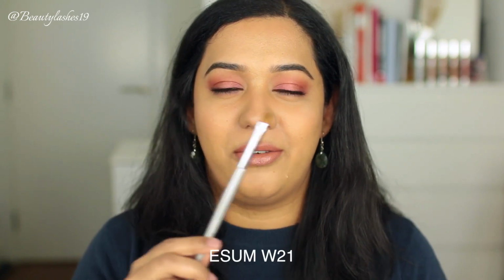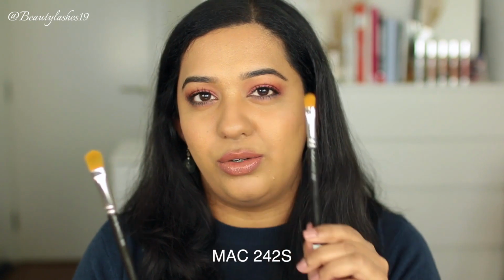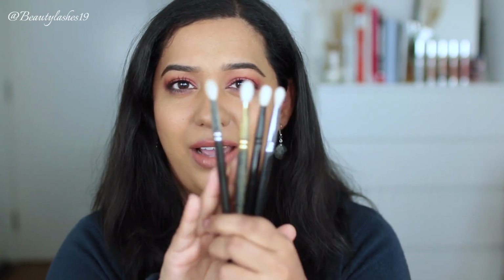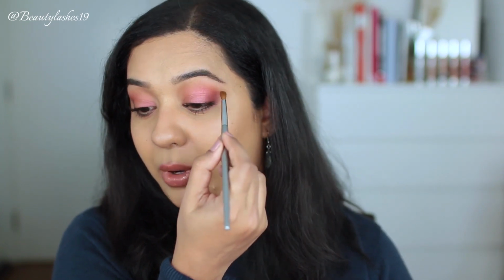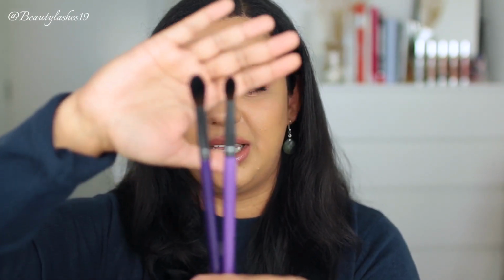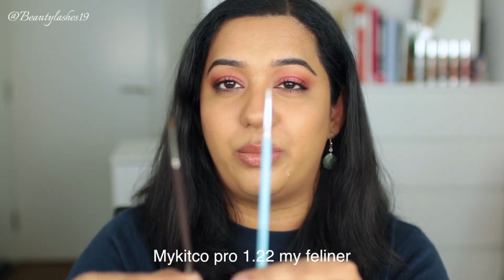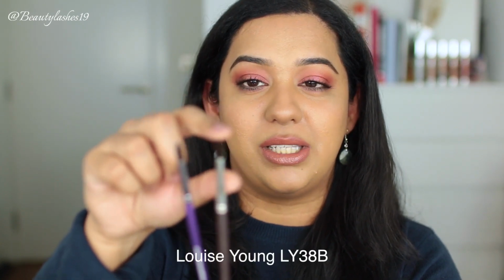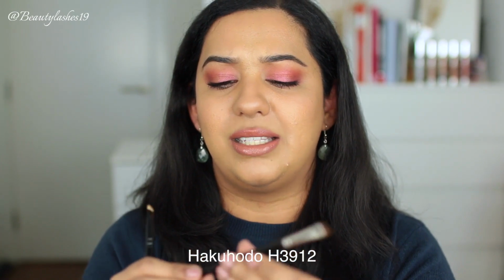Top Eye Brushes 2019 - Wayne Goss, ESUM, Mykitco, Hakuhodo & more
Hey guys, today I am sharing my top eye brushes of 2019. Being a freelance makeup artist, I have a good selection of eyeshadows and eye brushes. So, I have pretty much tested everything makeup brands offer. I hope my favourites help you in collating your brush collection.

I buy most of my Japanese brushes during IMATS.